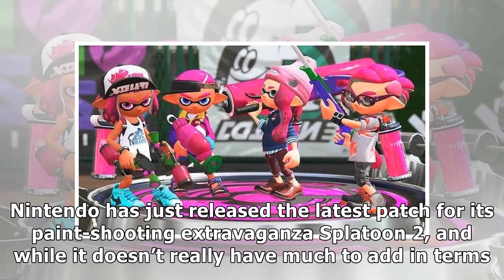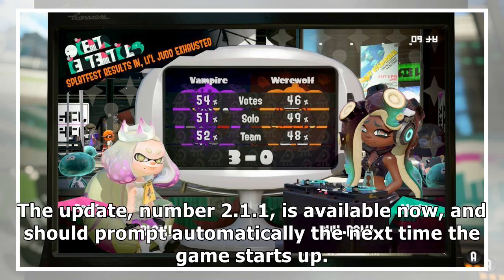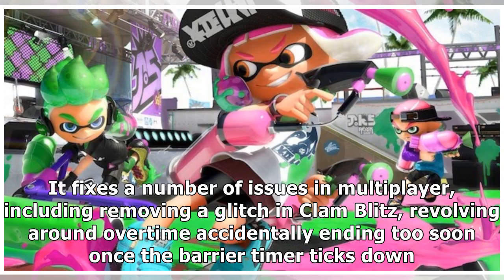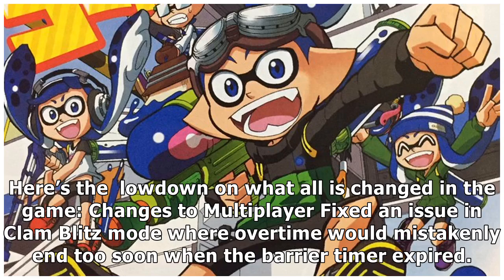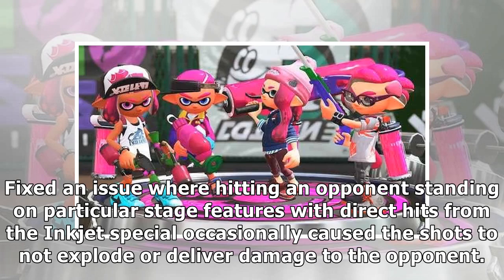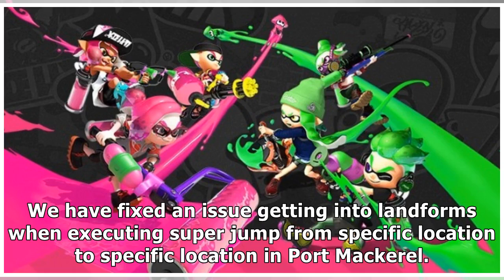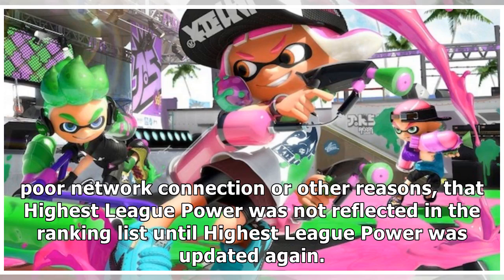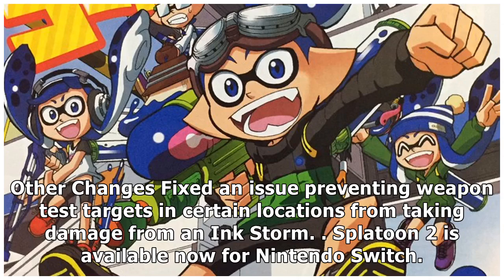Splatoon 2’s Latest Patch Stomps Out A Number Of Annoying Bugs